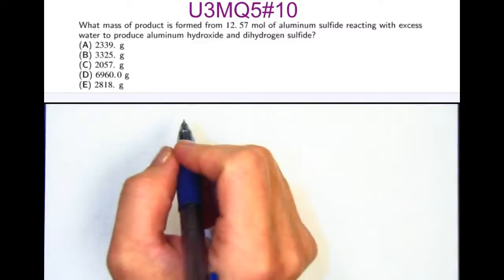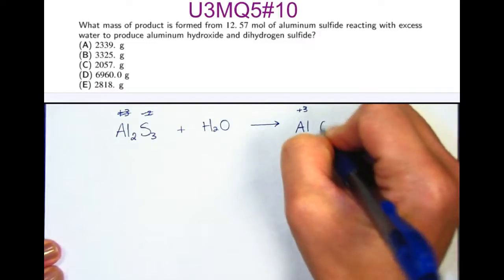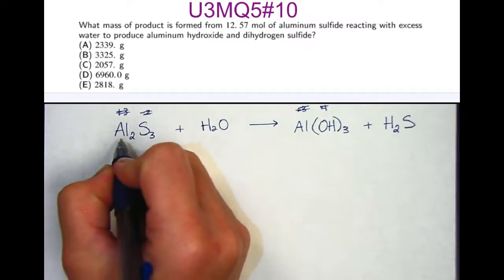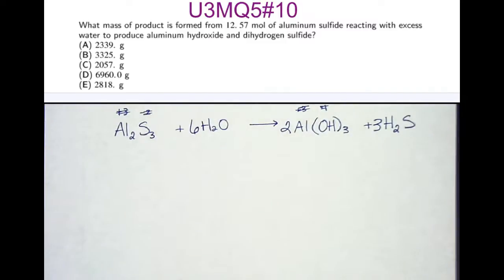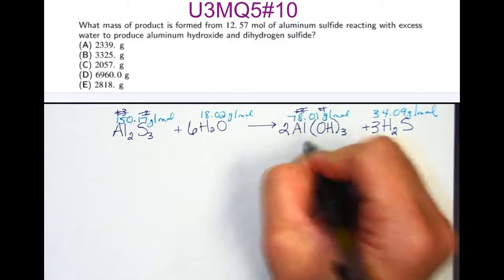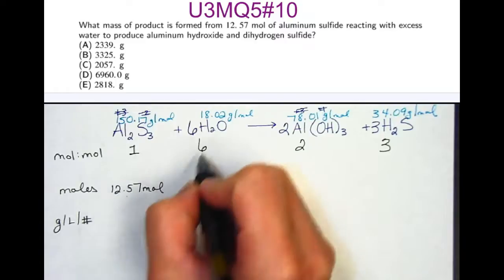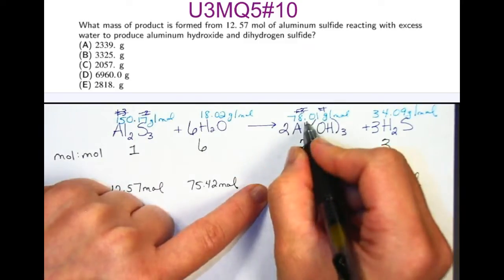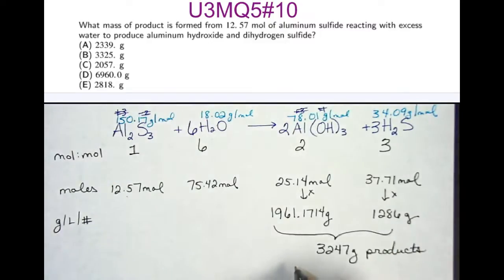Stoichiometry #10 Method 2